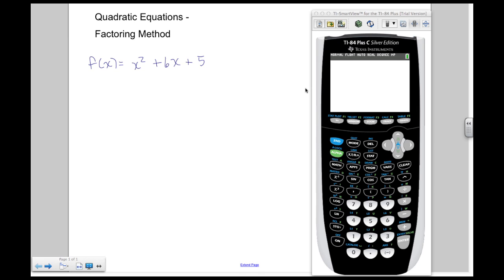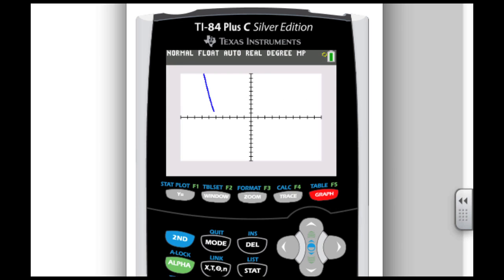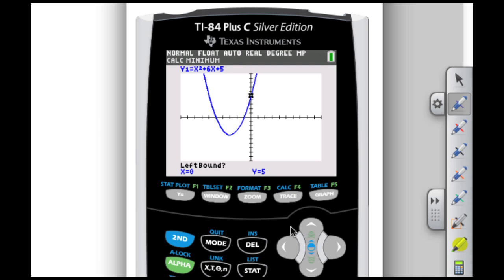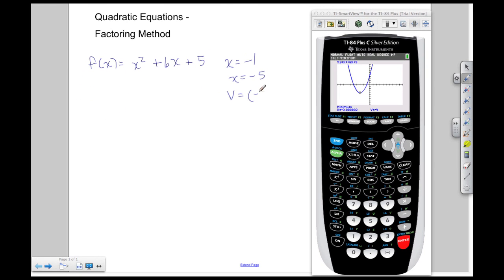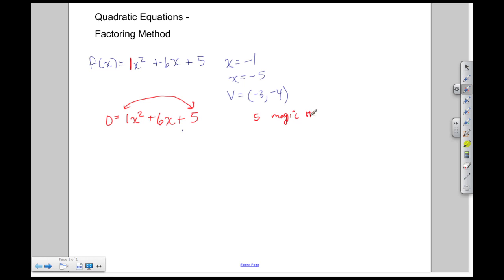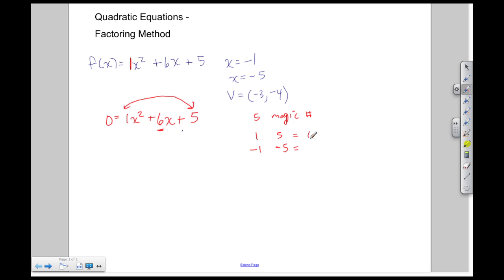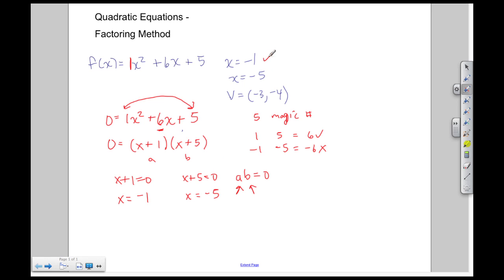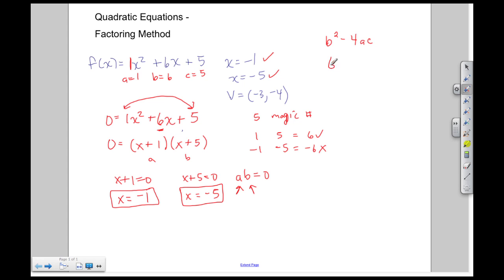How to solve quadratic equations by factoring and graphing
A tutorial on how to solve quadratic equations by factoring and graphing.

This tutorial also includes information on how to find the vertex and use the discriminant.